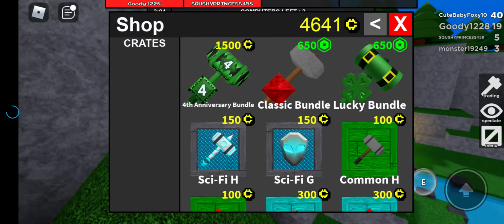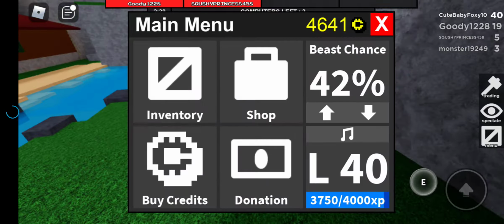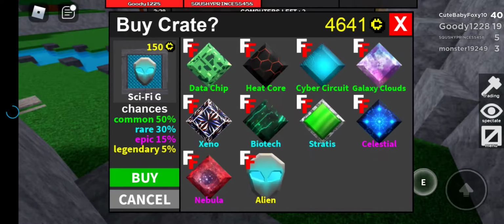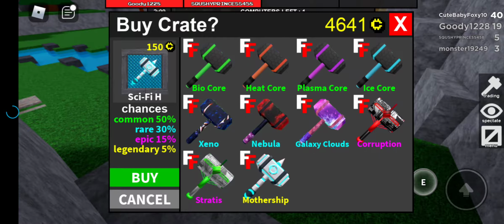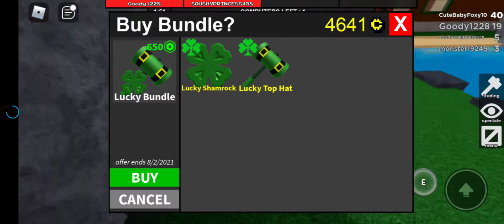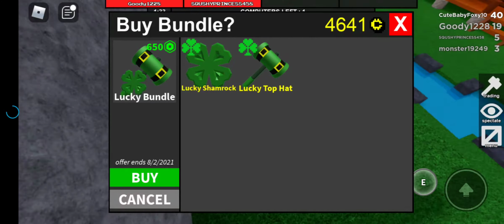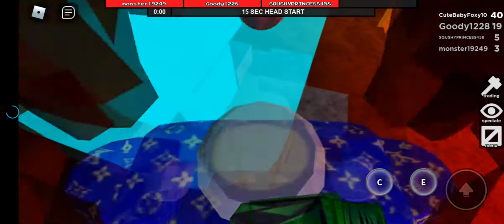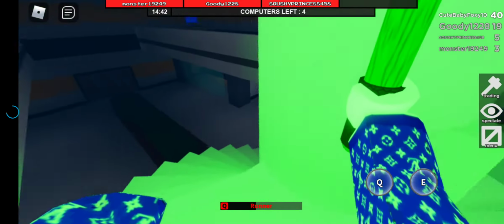Happy 4th anniversary roblox Flee the facility